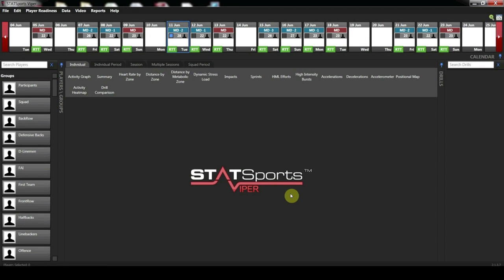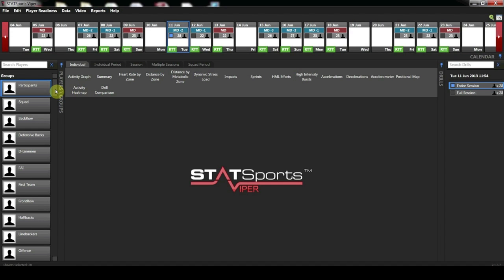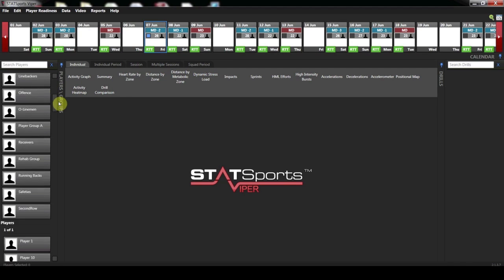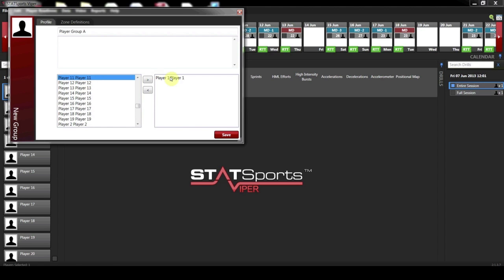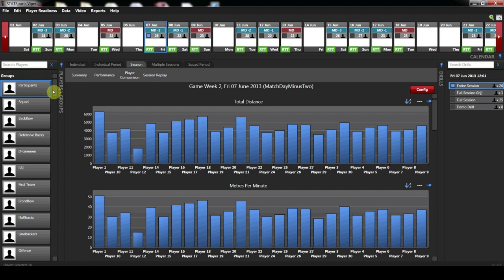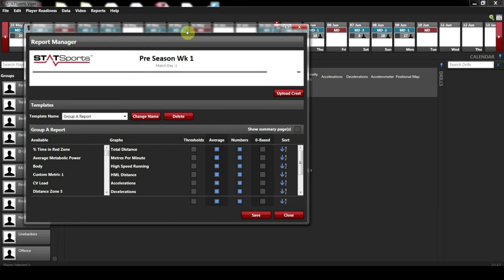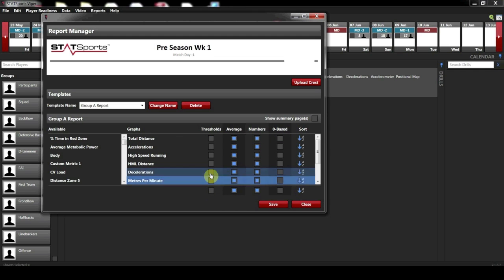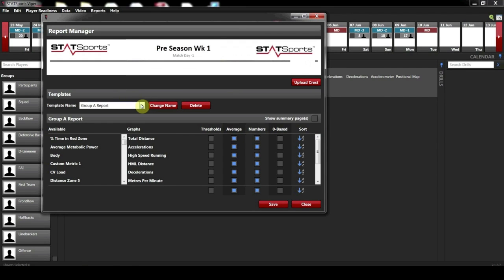Reporting with STATSports Viper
This simple reporting tutorial brings you through generating a report with just three clicks showing how easy it is to generate a report for performance analysis purposes. Secondly, you're shown the ease at which you can create groups for reporting purposes.
Finally, we bring you through the process of configuring reports within the STATSports Viper software.